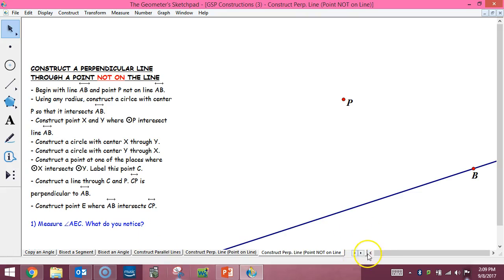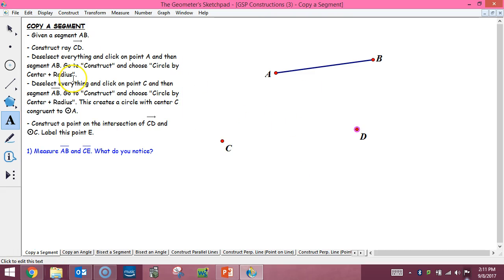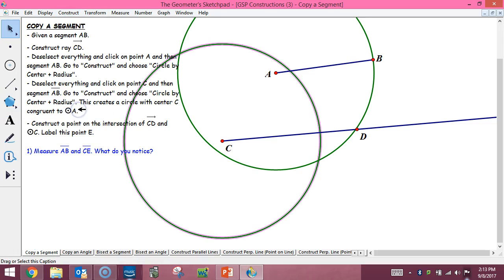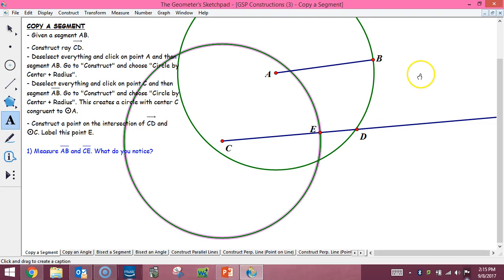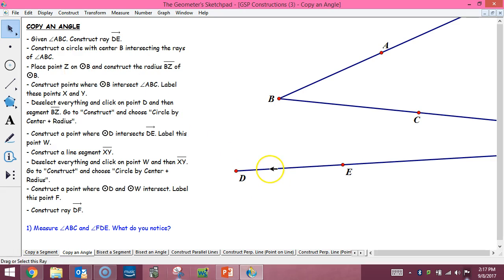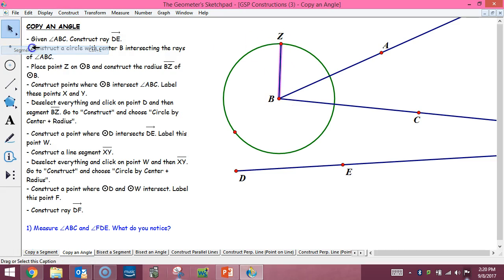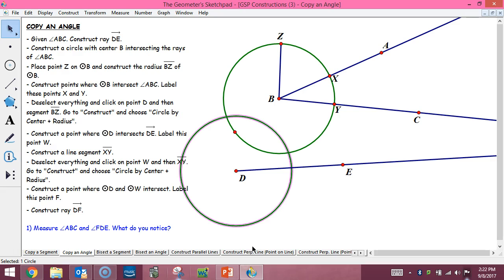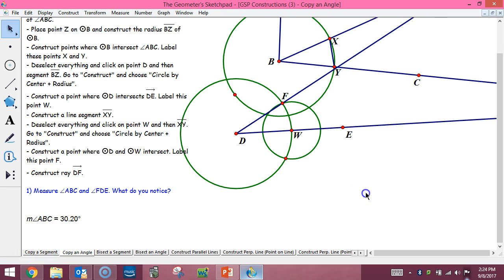Geo Sketchpad Walk thru